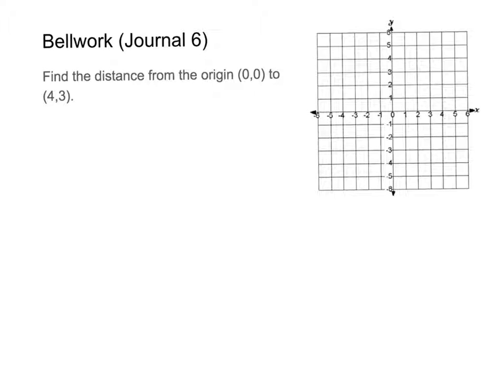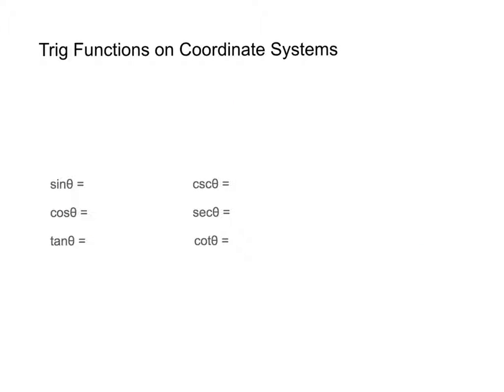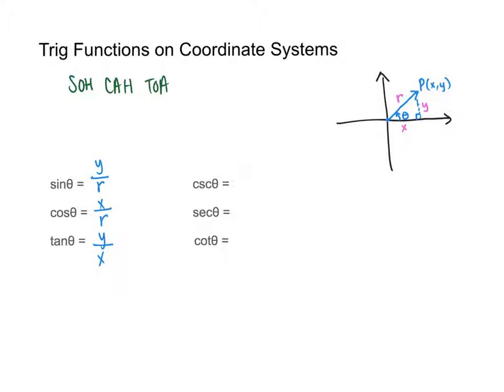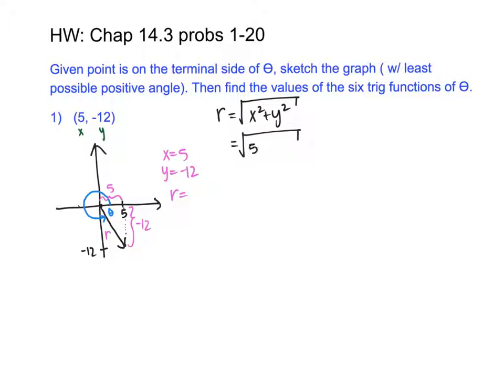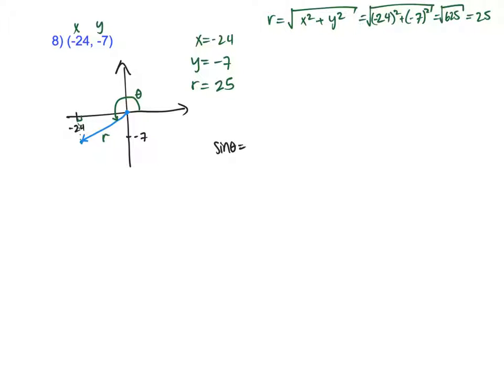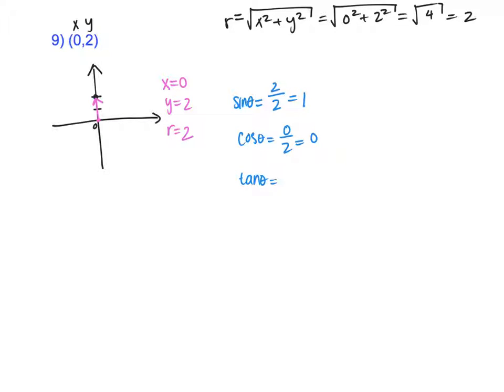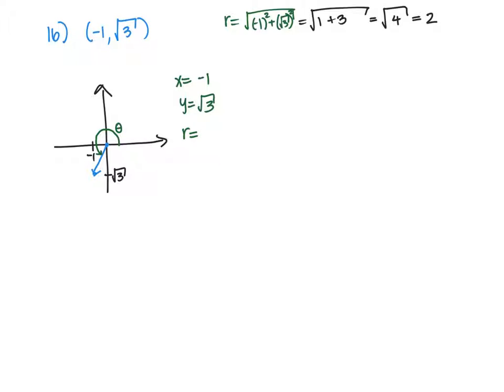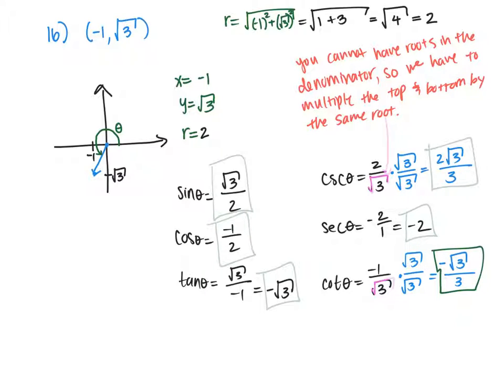Trig Functions on Coordinate System (Journal 6)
Journal 6:

In this video, students will learn how to plot a point and use that to find all 6 trig functions.